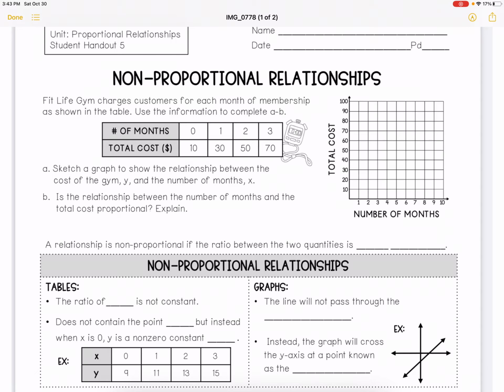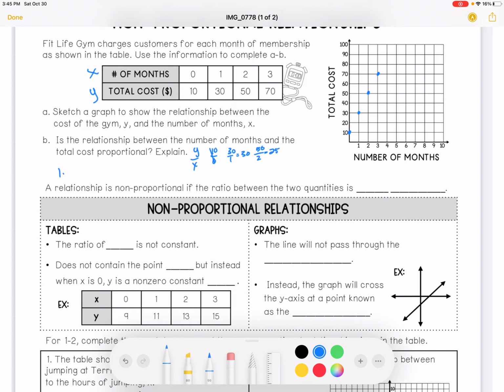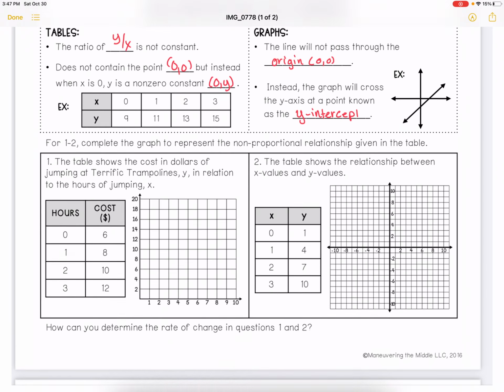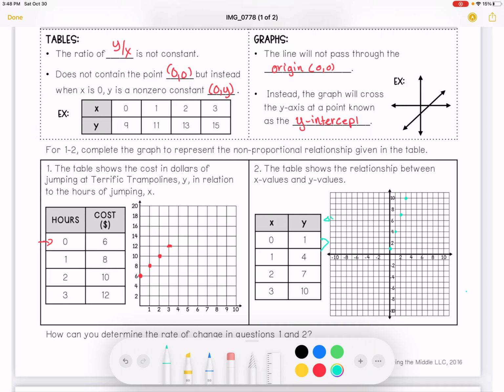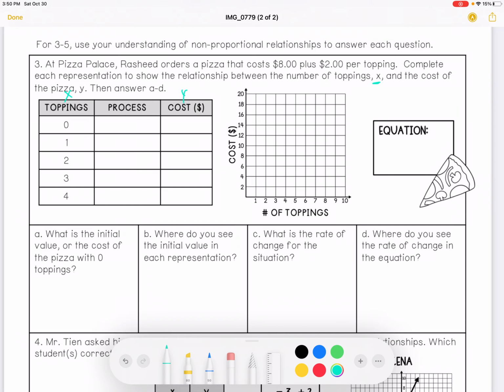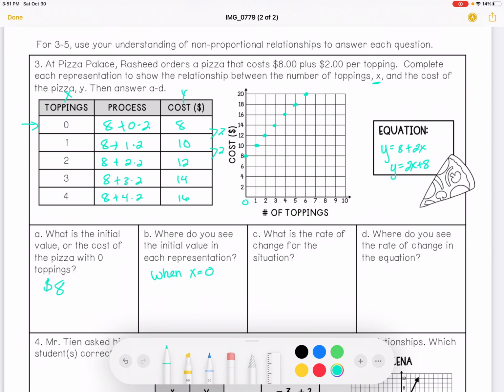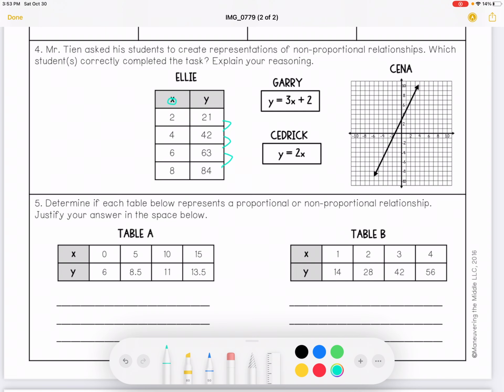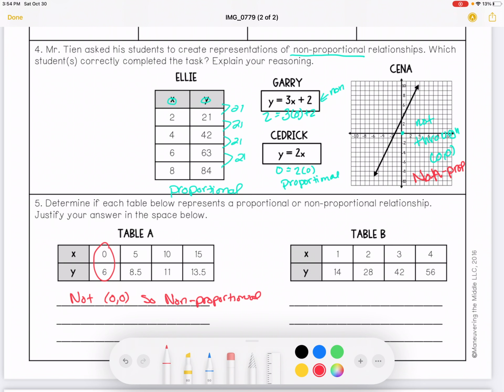7th - 5 Non-Proportional Relationships